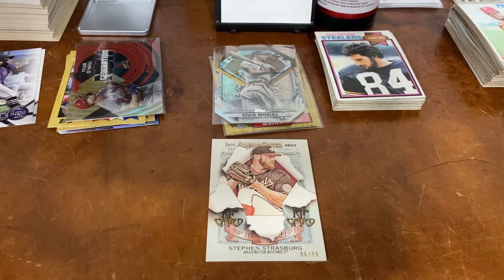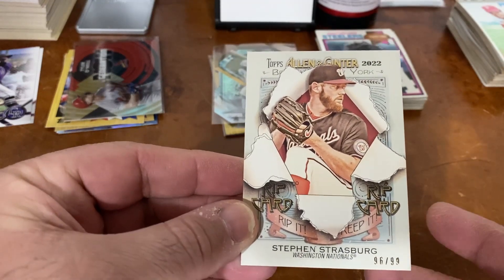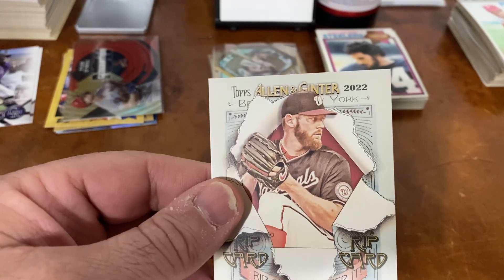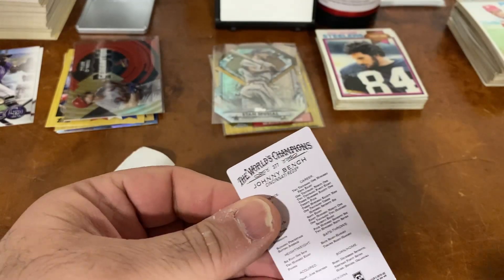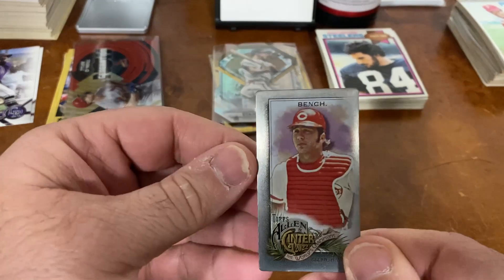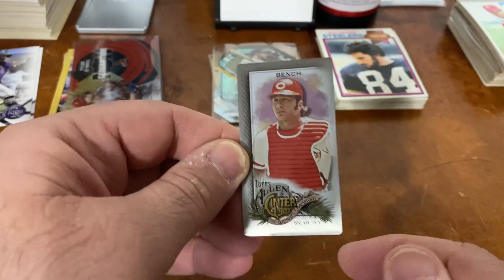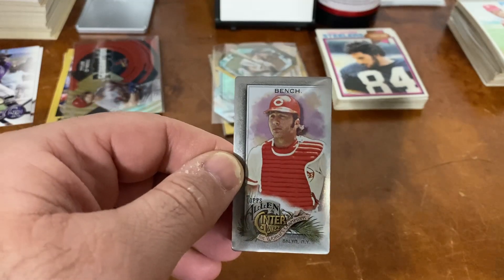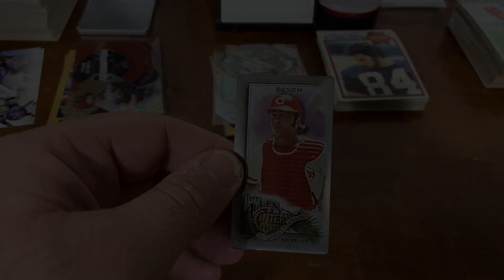2022 Allen Ginter Strasburg Rip Card Big hit?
Today I am ripping a 2022 Stephen Strasburg Allen Ginter Rip card.